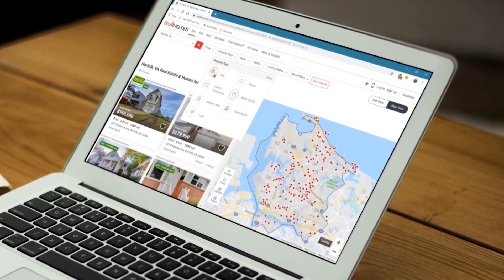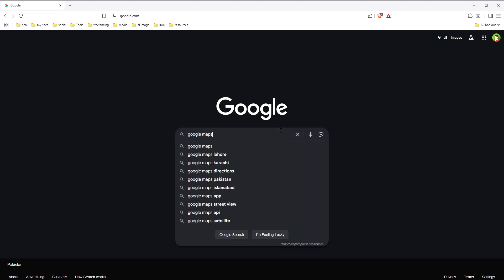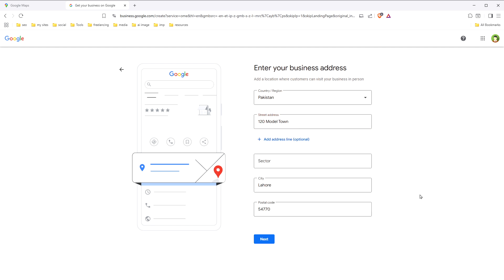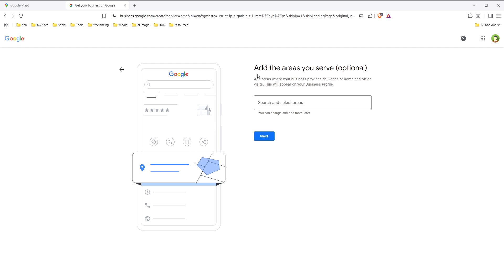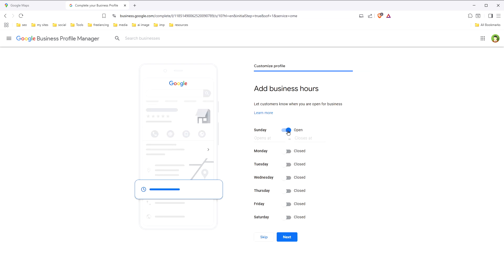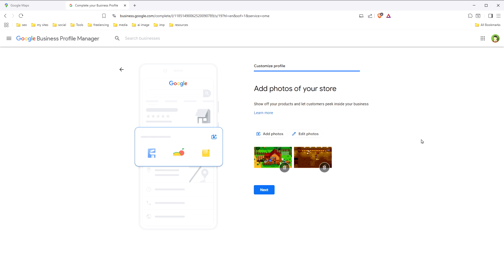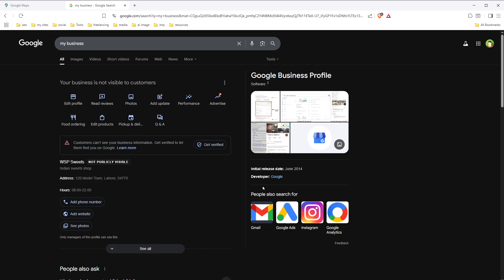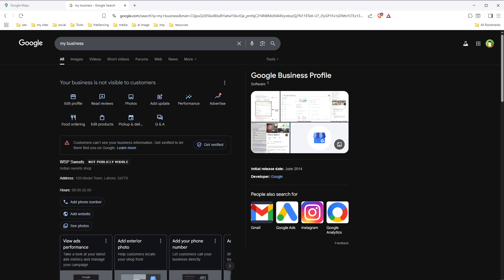How to Add Your Shop Location in Google Maps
Learn how to add your shop location in Google Maps. So you got a business and you sell some goods. Why not put your business on the Google maps?

After that people can find your business online. You will get more sales. You won't have any probelm in sharing your business location. Your customers will easily navigate to your business because it exists on the Google maps now.